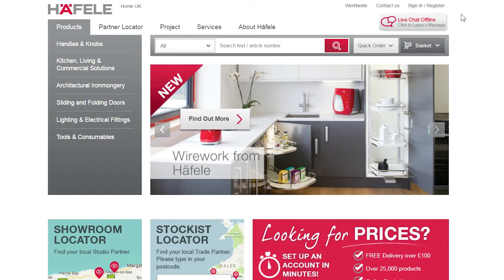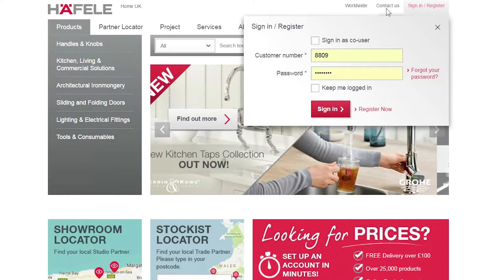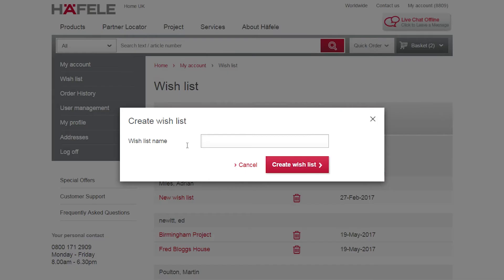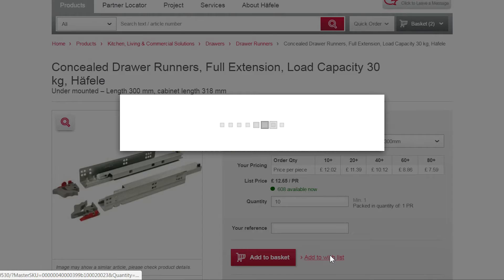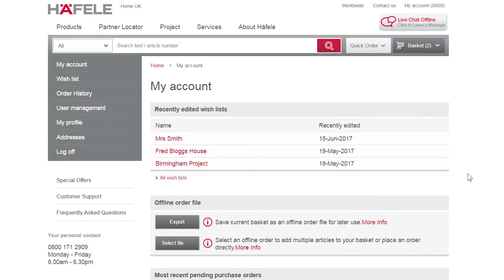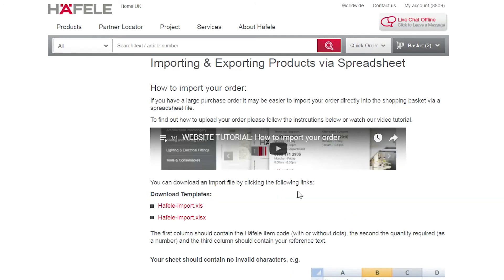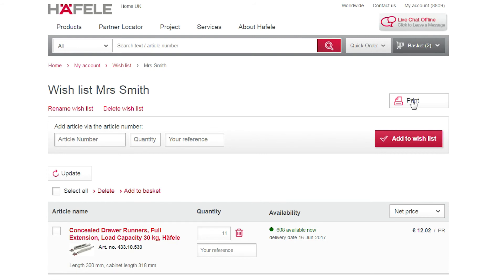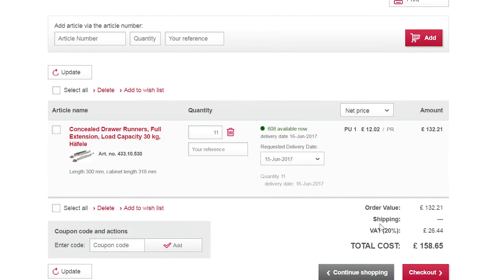WEBSITE TUTORIAL: How to create and edit your wishlist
Watch this video to find out how to create and make changes to your wishlists.